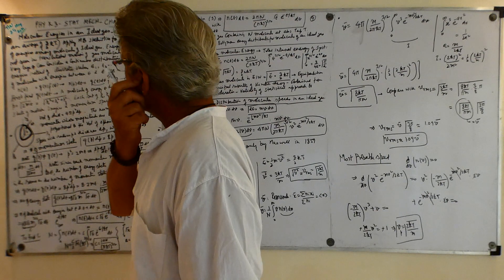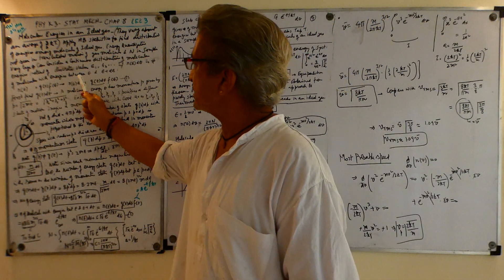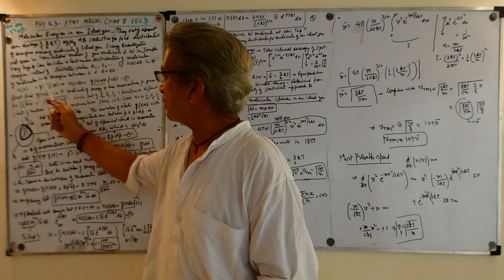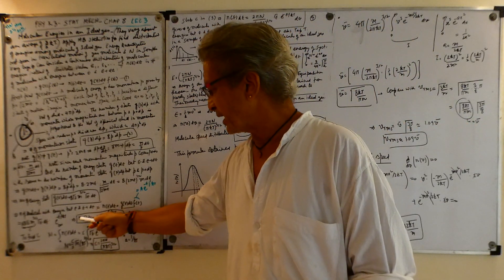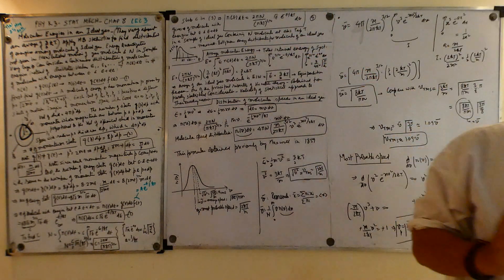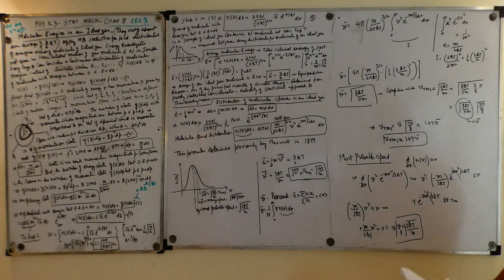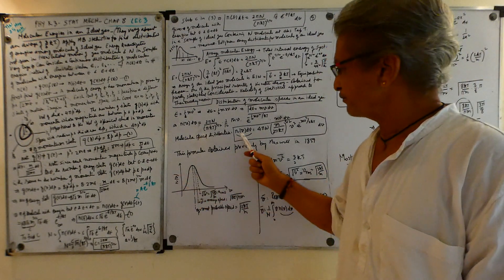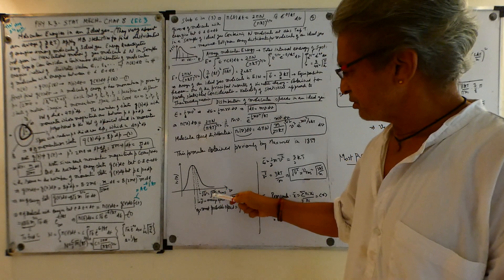Physics K3 2021: Chapter 8 Lecture 3 Part 1 - STATISTICAL MECHANICS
For 3rd year students of Knowledge